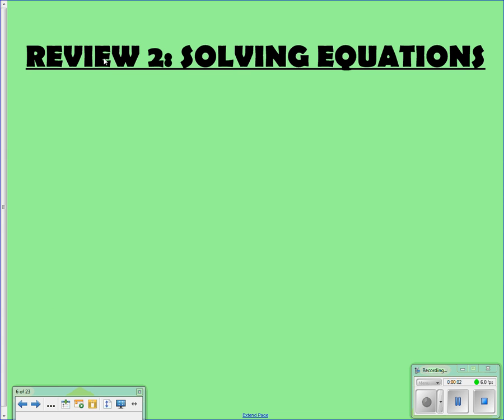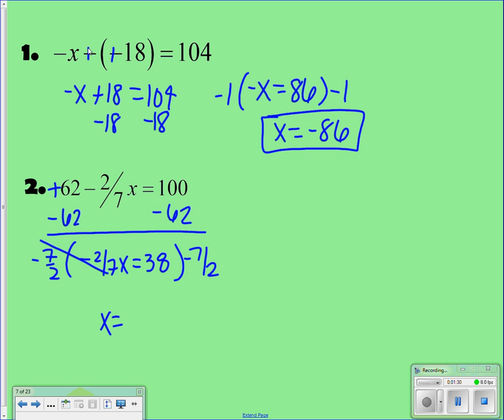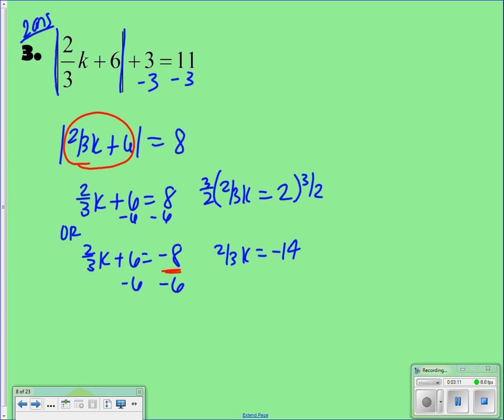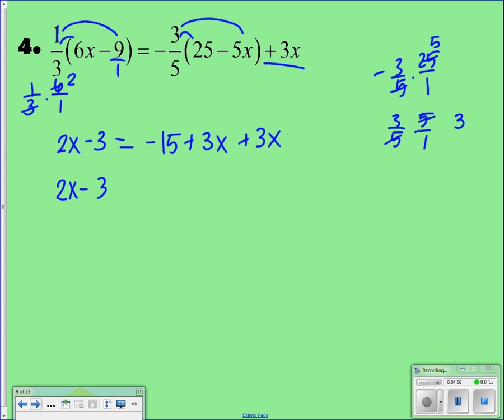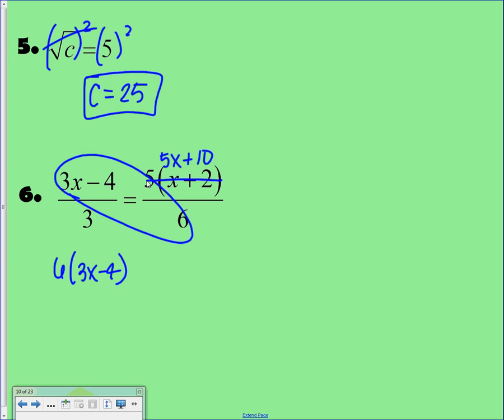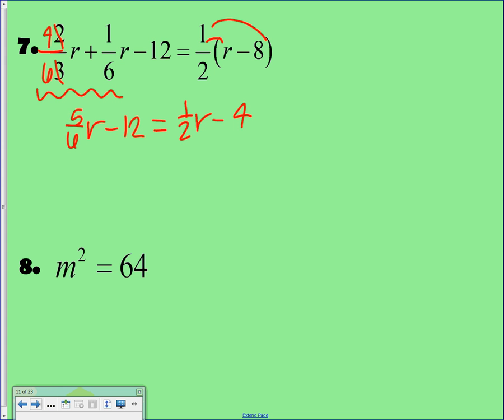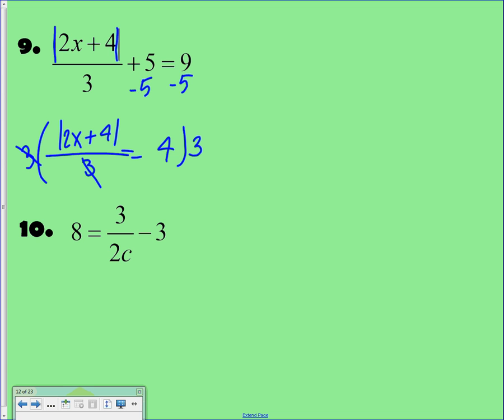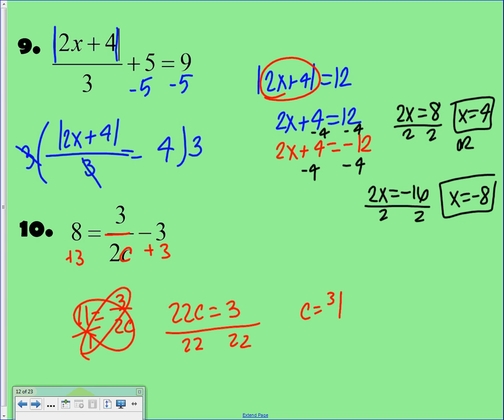Review Section 2